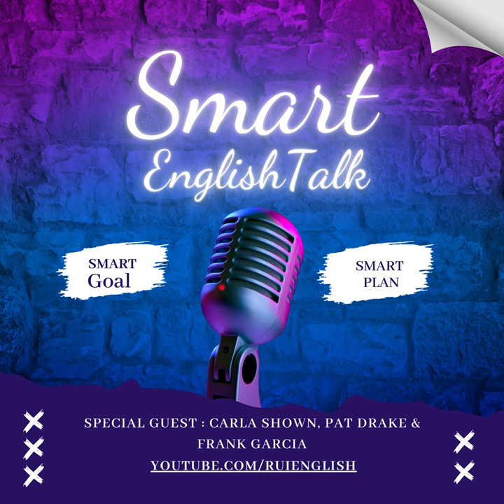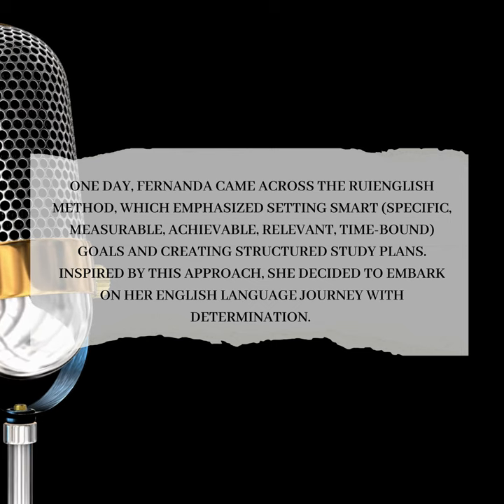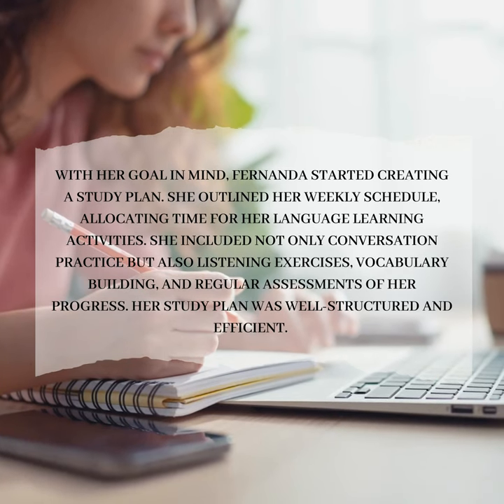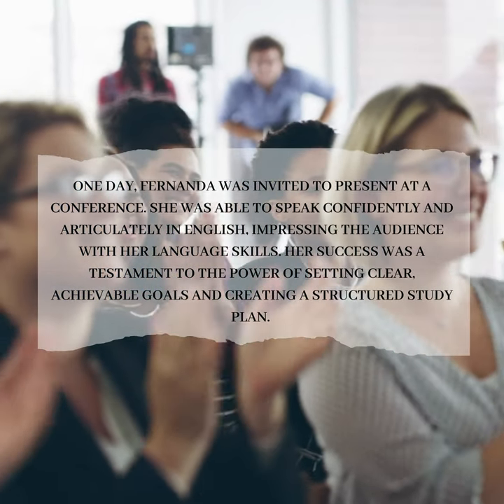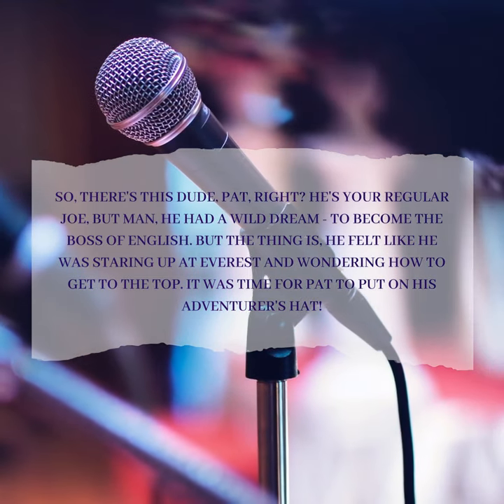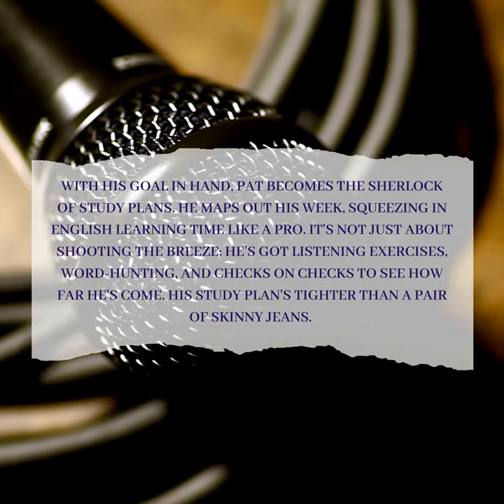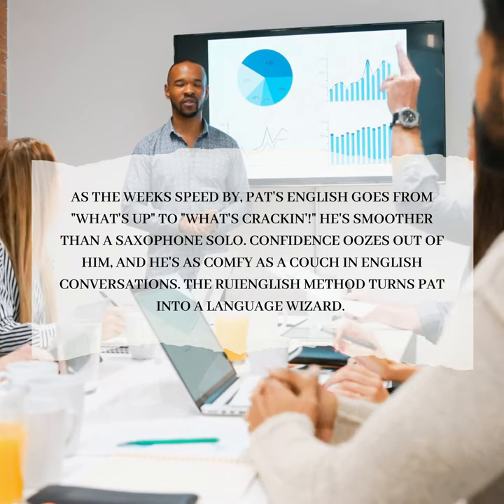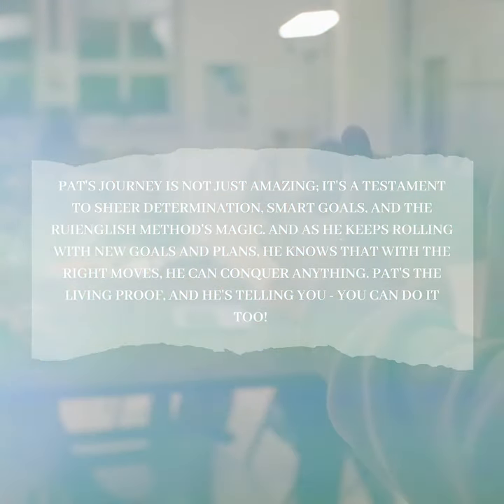Podcast SMART Talk : Setting SMART Goals and Plans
🔘RuiEnglish Lec: Setting SMART Goals and Creating a Study Plan

LEARNING OBJECTIVES: set a SMART (Specific, Measurable, Achievable, Relevant, Time-bound) language learning goal and create a study plan using the RuiEnglish Method.

This lesson empowers learners to set and pursue language learning goals with a structured approach. By combining SMART goals and the RuiEnglish Method, students can improve their language skills in an organized and efficient manner.

READING  RuiEnglish Method

RuiEnglish Method involves a structured approach to language learning, which covers setting SMART goals, creating a study plan, and tracking progress. Read these two stories about Fernanda and Pat who well succeeded for using smart goal setting and plan with RuiEnglish Method.

In the story, what inspired Pat or Fernanda to embark on a journey to master the English language, and what approach did they adopt to achieve their goal?

How did setting SMART goals and creating a structured study plan contribute to Pat's (or Fernanda's) language learning success? Provide examples from the story to support your answer.

Can you identify a moment in the story where the effectiveness of Pat's (or Fernanda's) language skills is put to the test? Describe the situation and explain the outcome, highlighting the impact of their language proficiency.